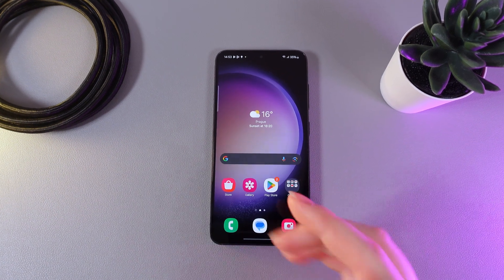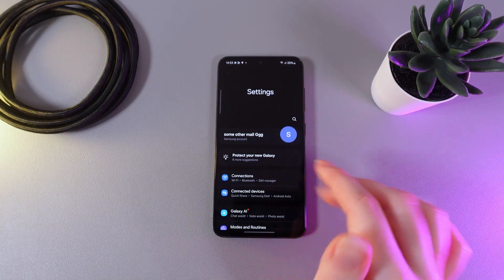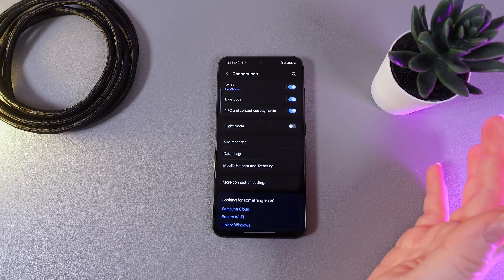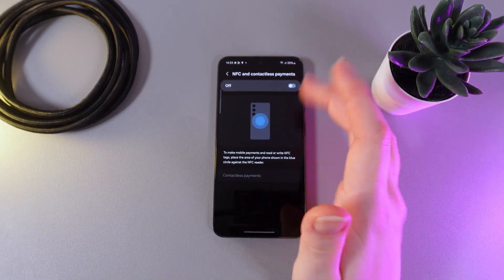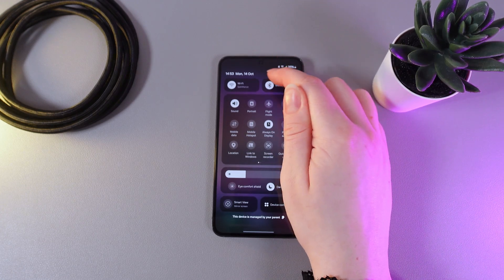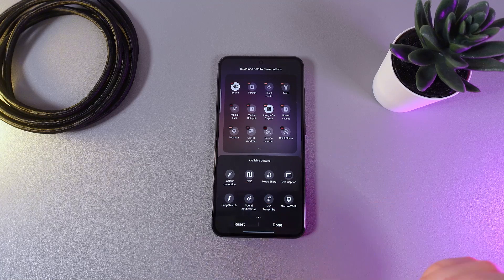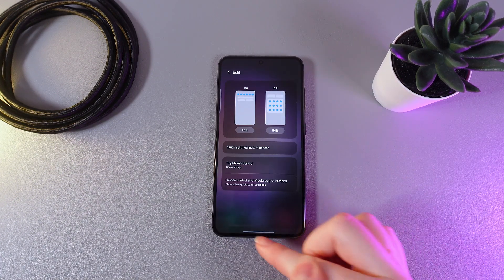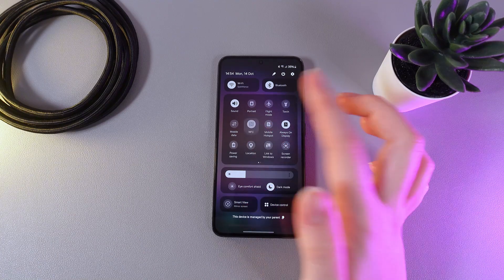How to Turn On/Off NFC and Add Quick Access on Samsung S23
Looking to control NFC functionality on your Samsung S23? This video shows you how to turn NFC on and off effortlessly and add it to your quick settings for instant access. NFC is essential for contactless payments, quick sharing, and other features—learn how to manage it effectively. Watch to simplify your device experience and make NFC just a swipe away from your home screen.